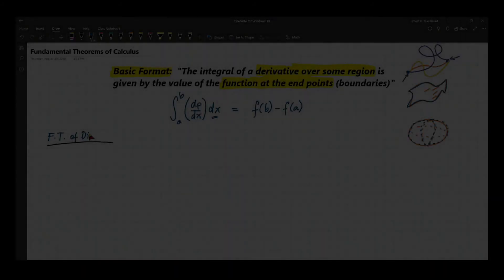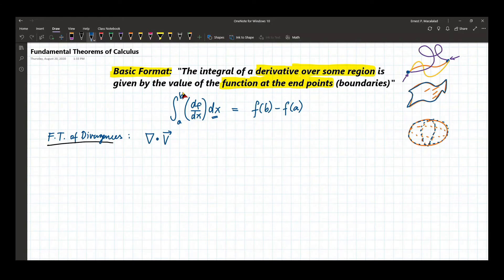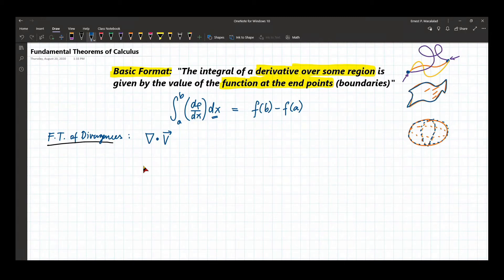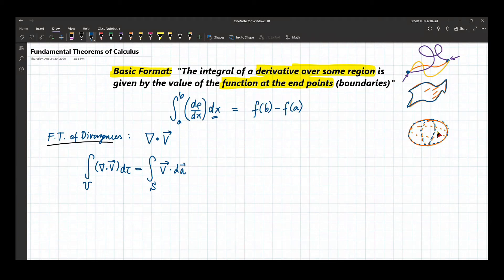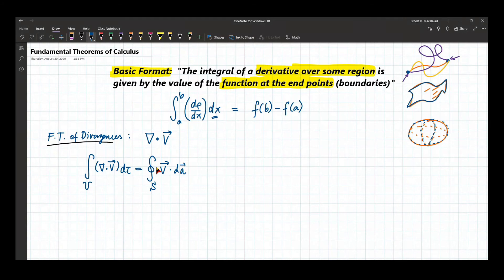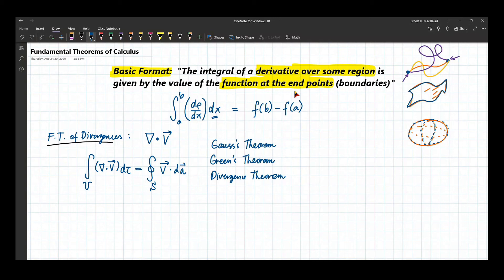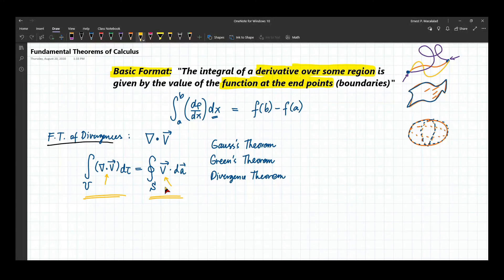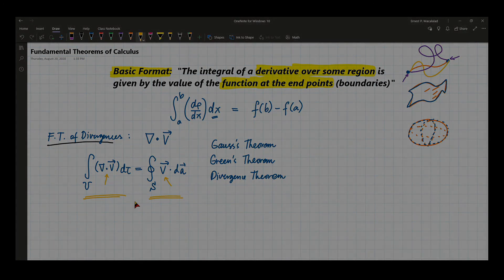Vector Analysis: Fundamental Theorem of Divergences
ELECTROMAGNETIC THEORY

David Griffiths
Introduction to Electrodynamics
4th Edition
Chapter 1  Vector Analysis
1.2.4  Fundamental Theorem of Divergences

Mapua University